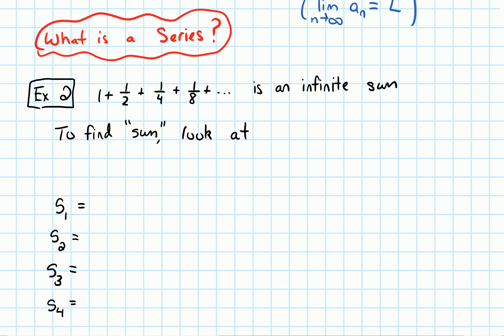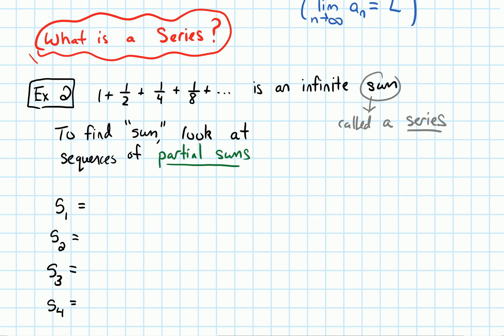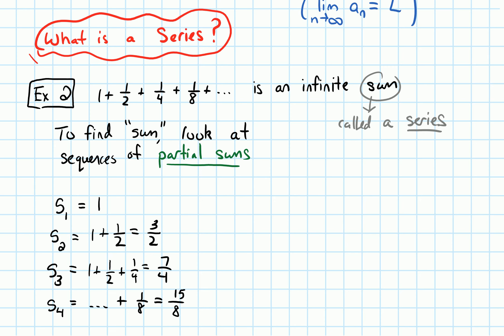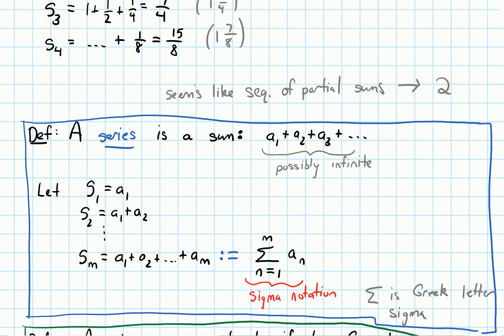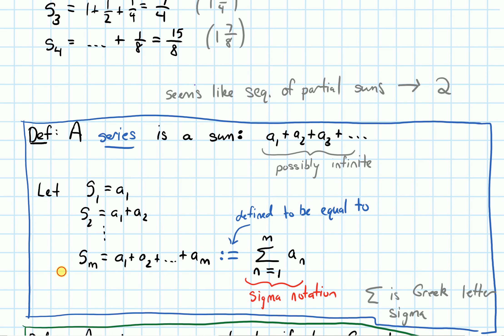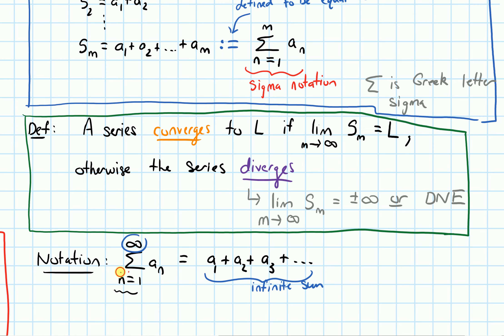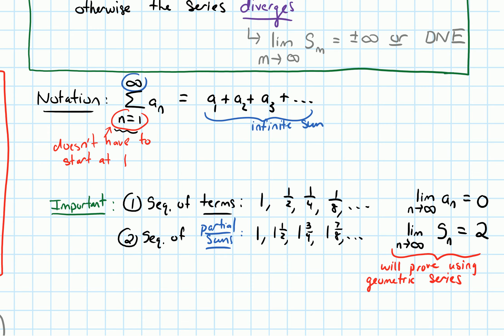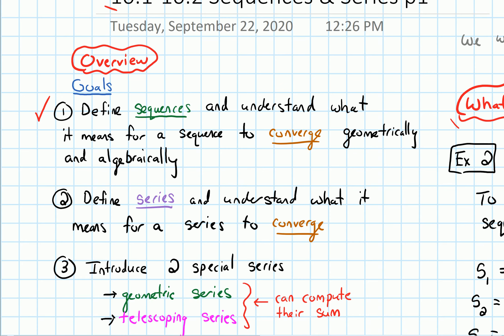10.1-10.2 Sequences and Series--What is a Series? (Video 3)